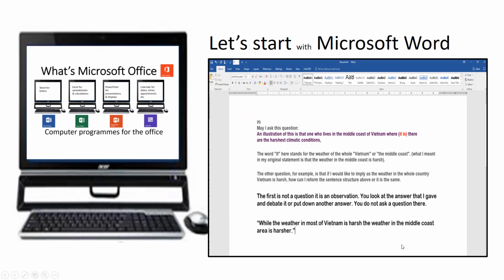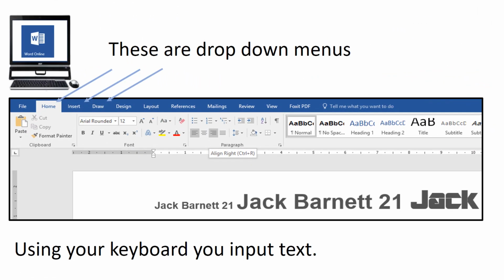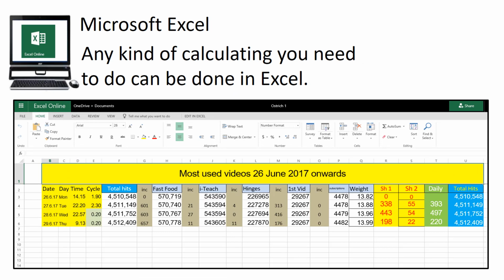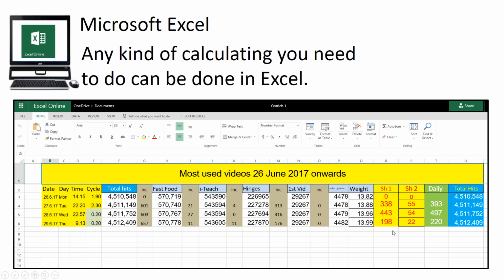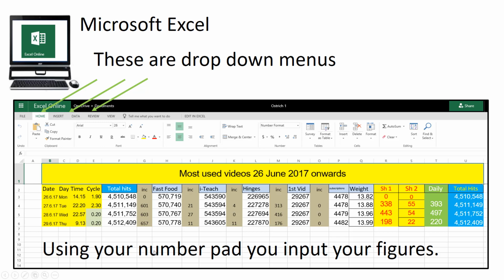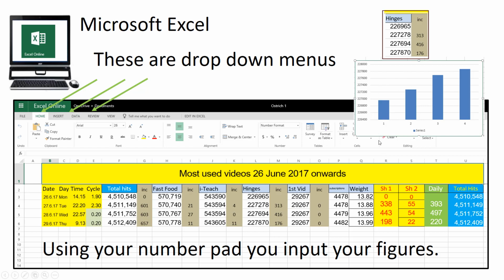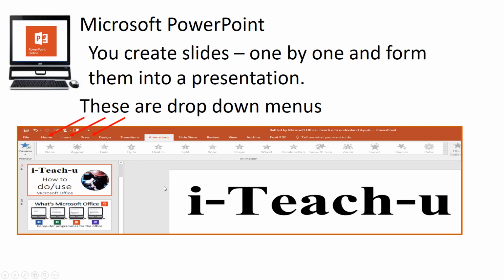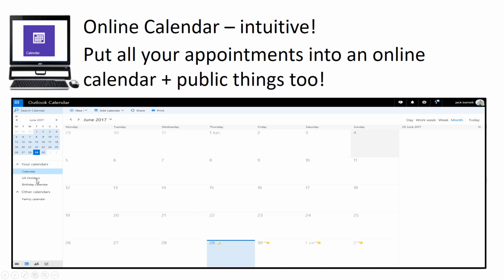i-Teach-u Microsoft or Online Office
How to be UNBAFFLED by ONLINE or Microsoft Office. A recent article in a Daily Paper suggested that 1 in 5 office workers 'feel embarrassed' because they lack basic IT skills. 7% said they didn't understand MICROSOFT OR ONLINE OFFICE. This video explains and should UNBAFFLE confused Office workers.